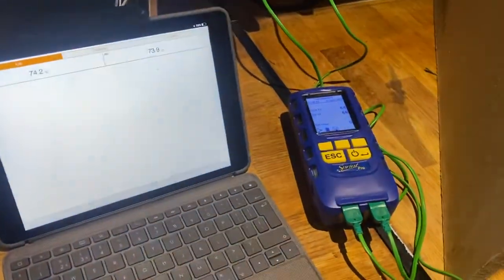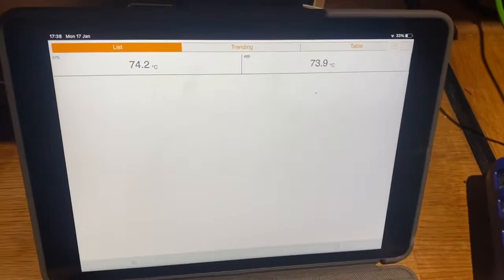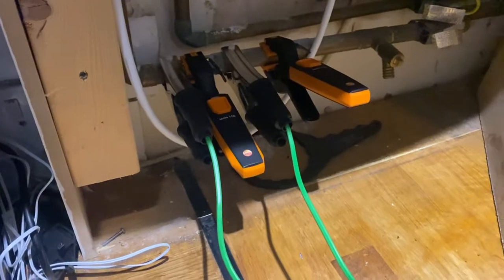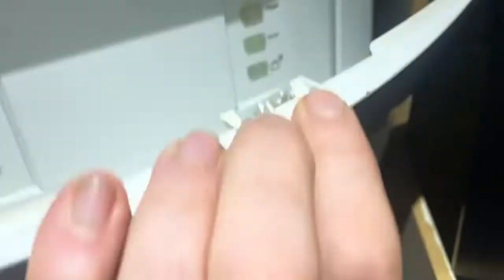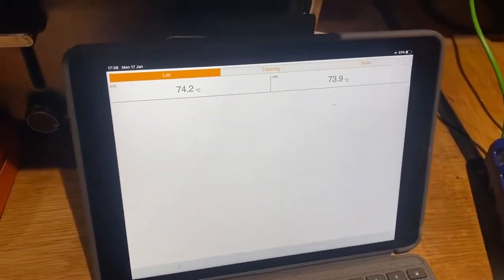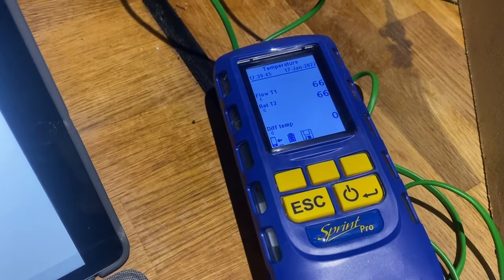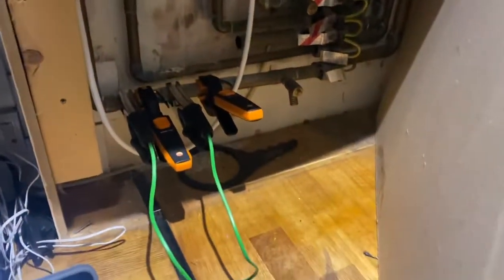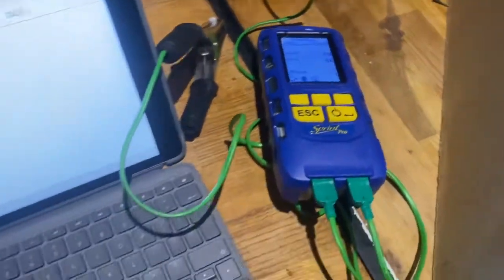Testo 115i smart temperature probe v’s Anton sprint pro clamps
Why the difference?  tried different anton clamps on 2 separate analysers and same result...